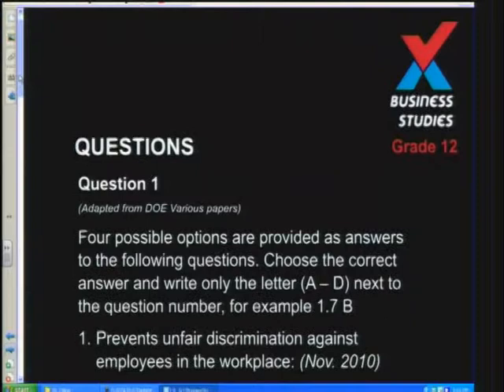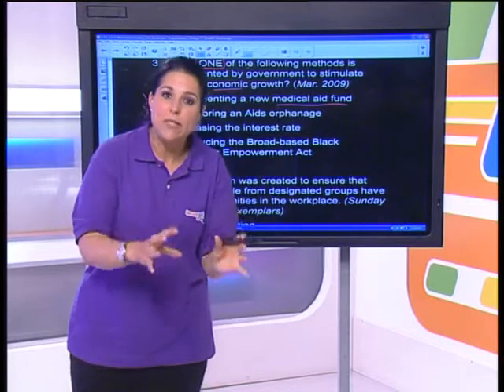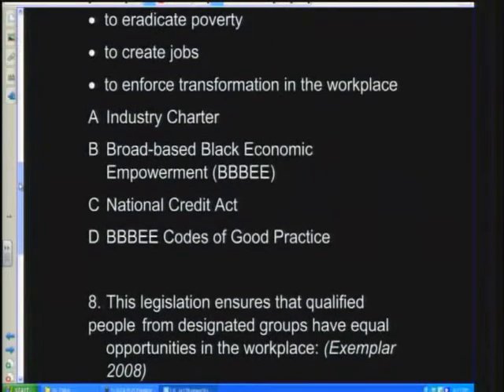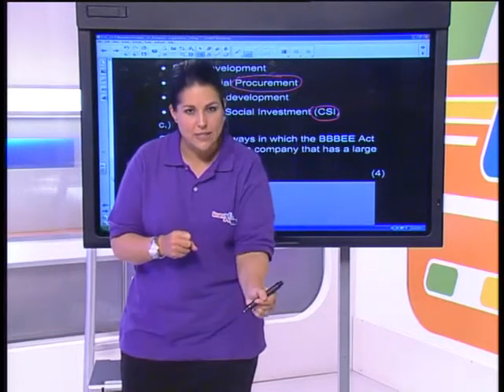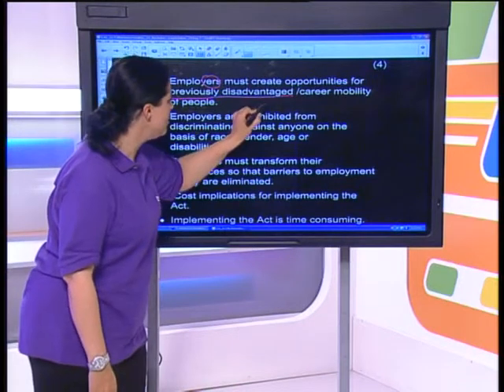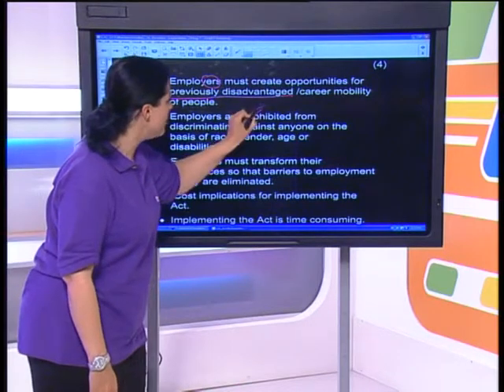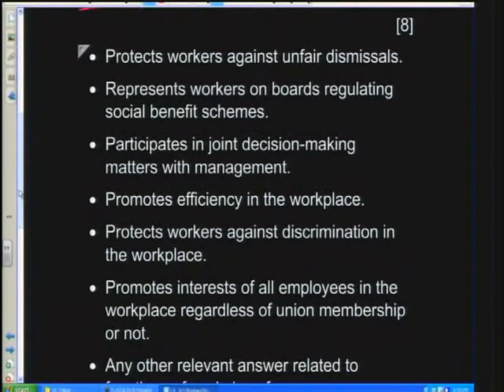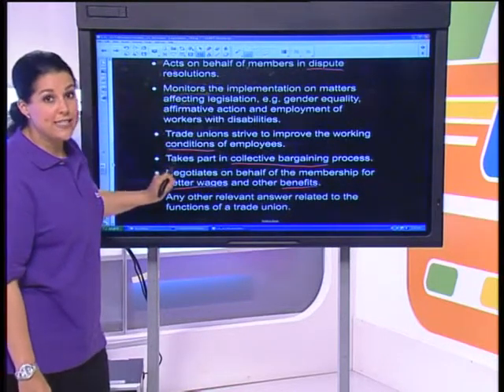Revision: Industrial Relations